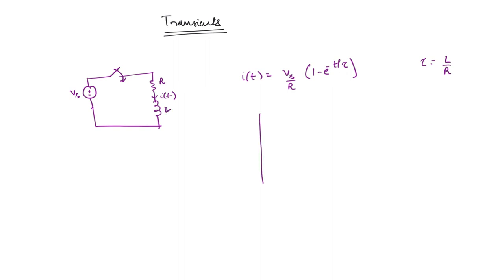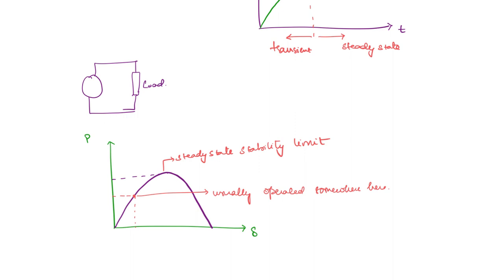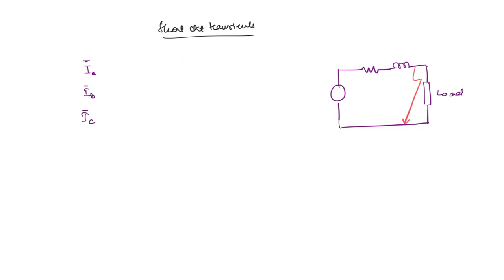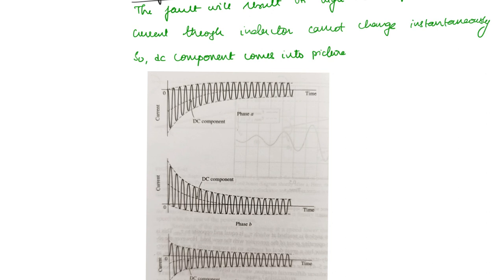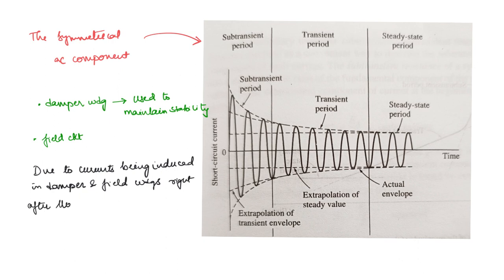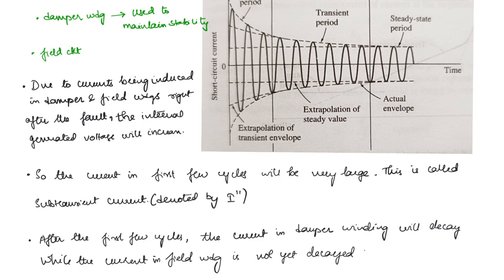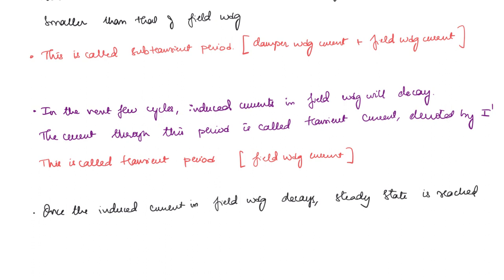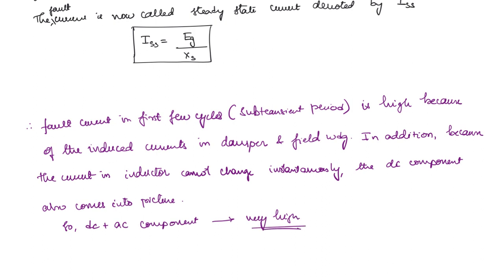Lec 15 - Transients | Ch 4 Synchronous Machines |Electrical Machines